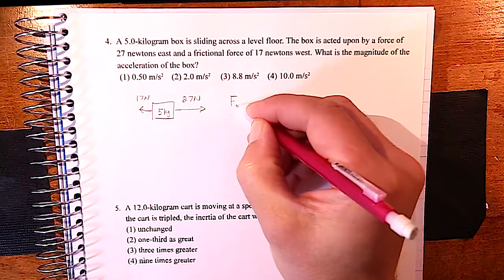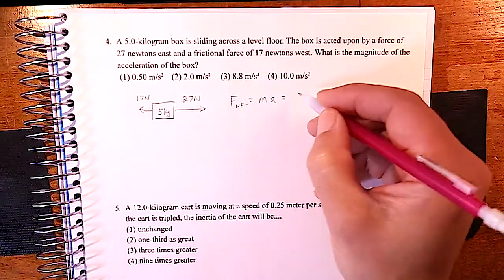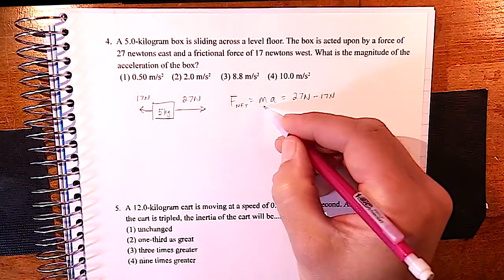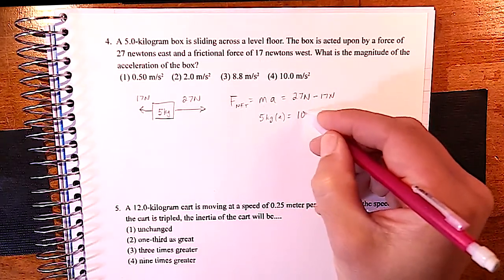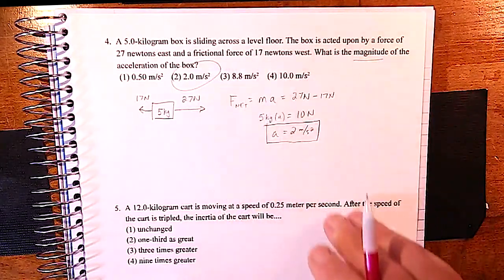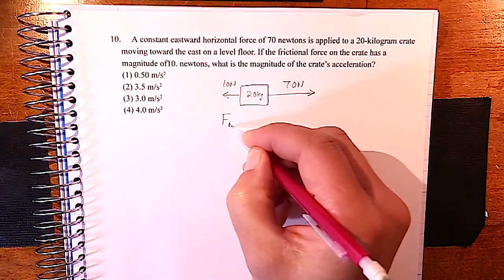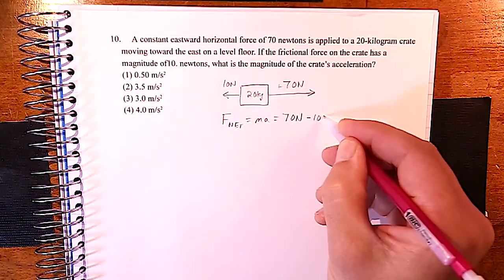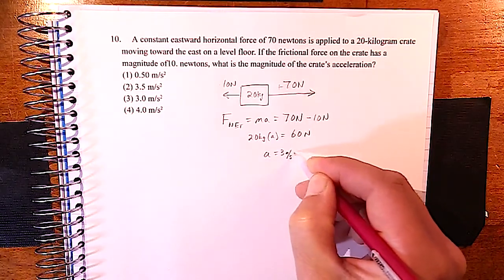Ep 1.6 Part 2 Forces Example Problems (High School Physics)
This video goes over ten example problems from the Forces Unit, specifically Newton's 3 Laws. For more problems watch Ep 1.6 Part 3 Practice problems.

Practice Problems

Reference Table